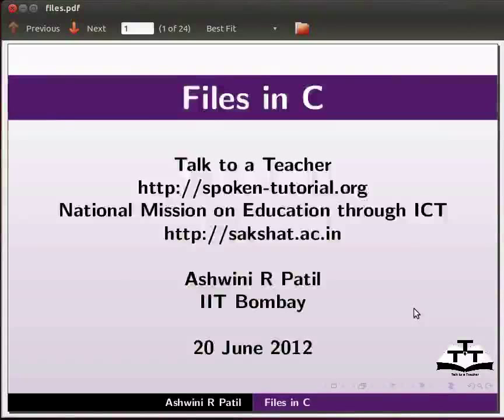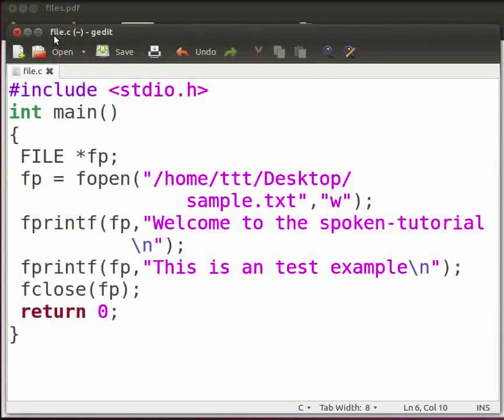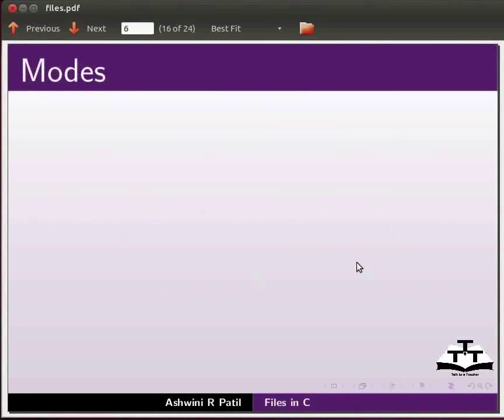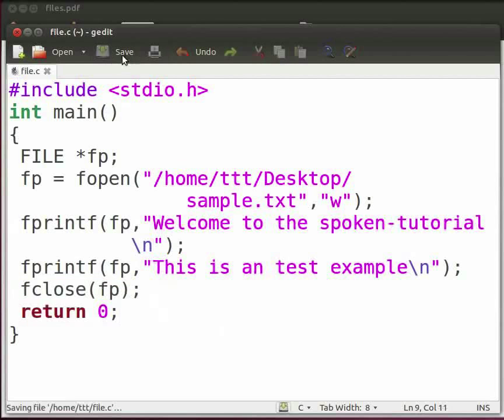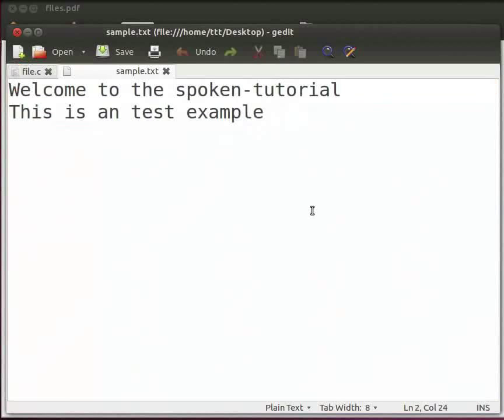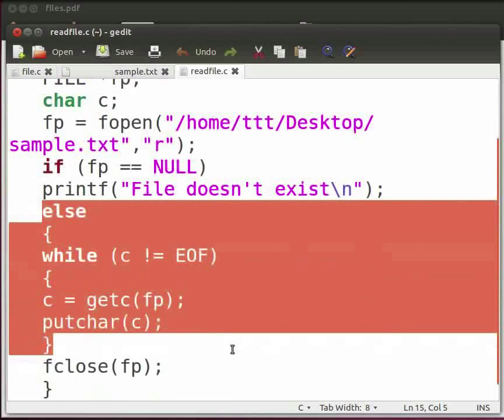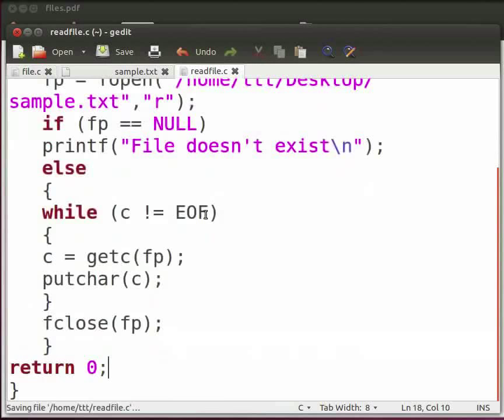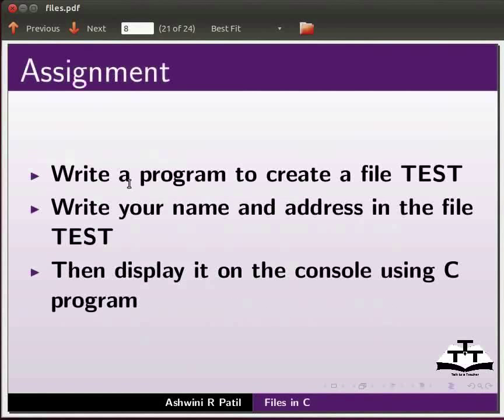file handling java